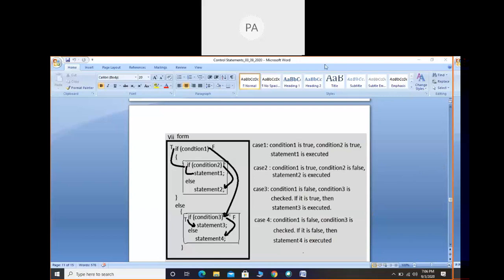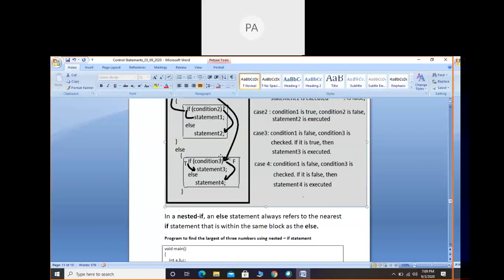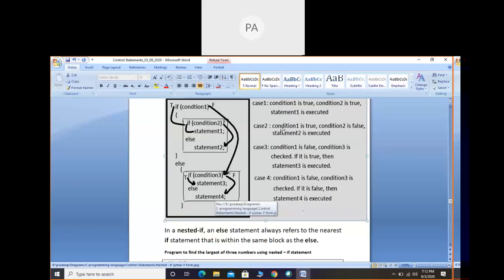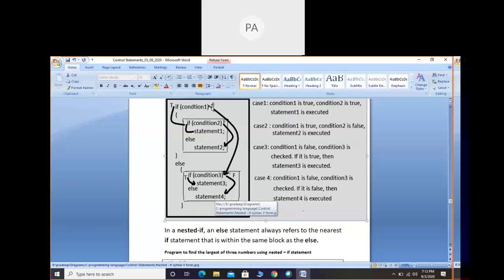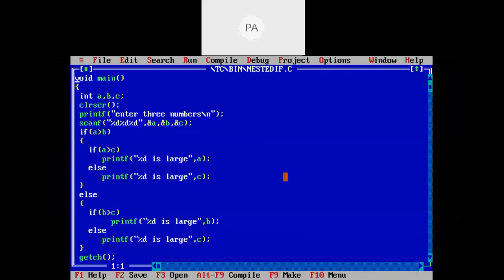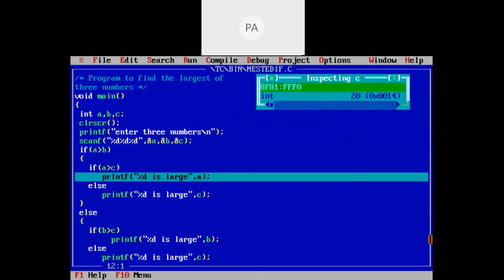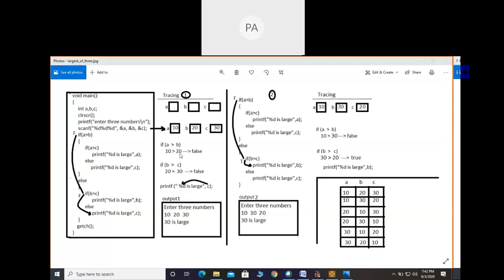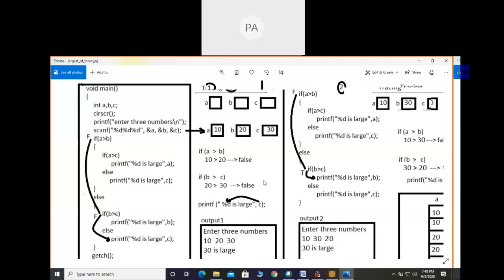C Language Nested if statement programming example